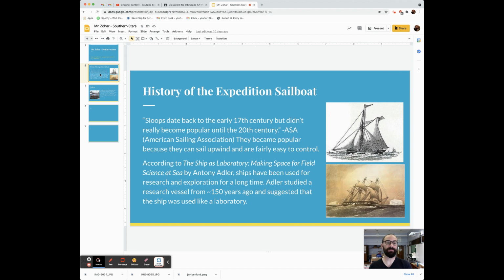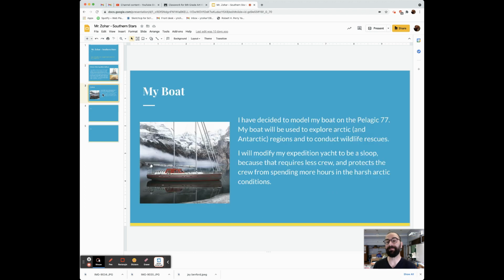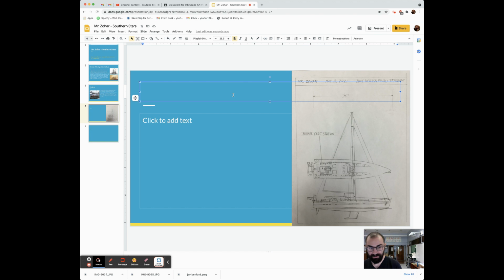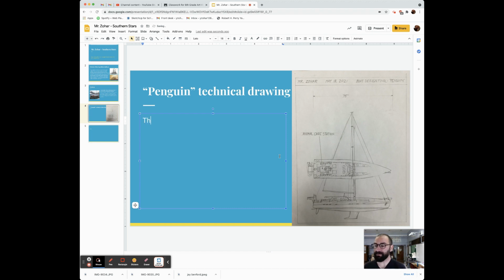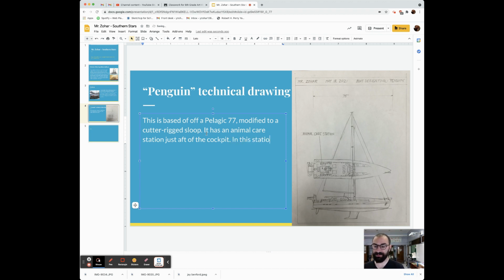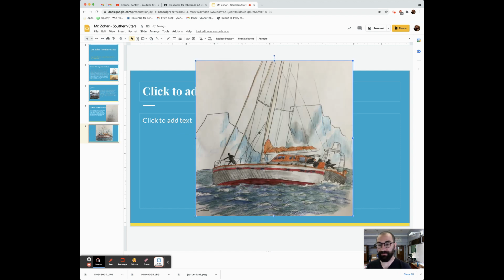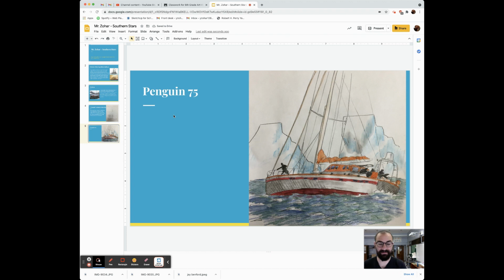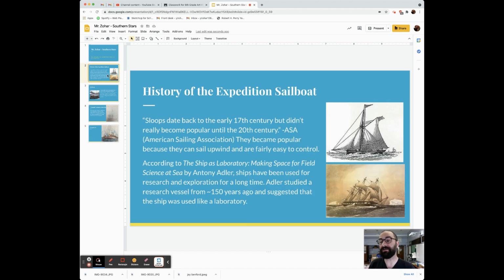Boat Design Final Project: putting it all together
In this video I show how to take all the completed elements of your boat design project and put them together into a nice slide presentation.